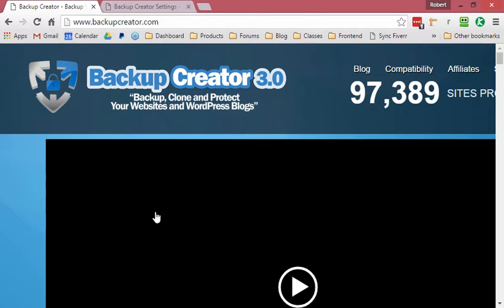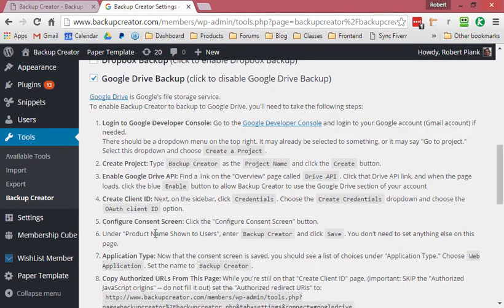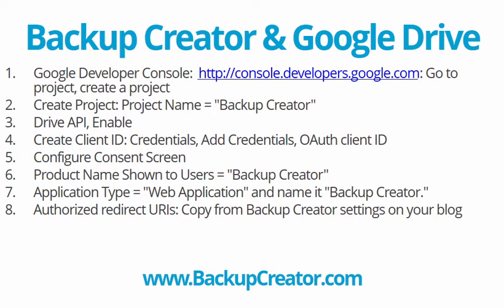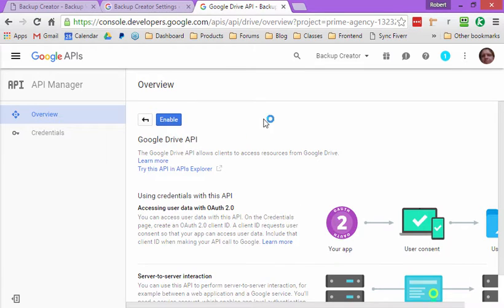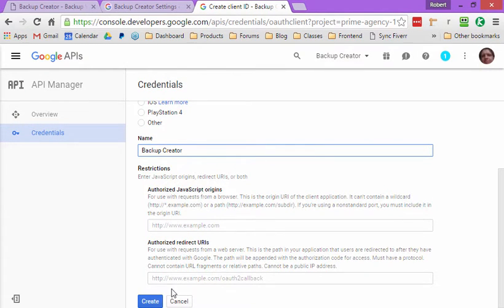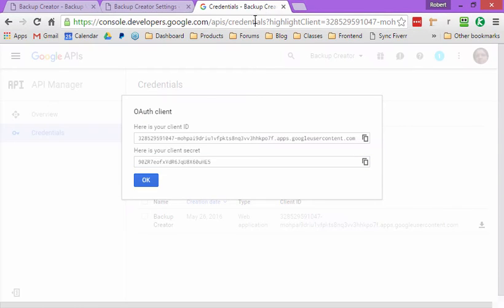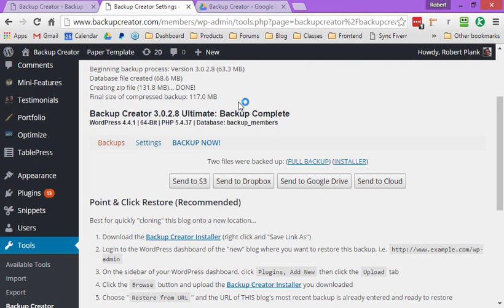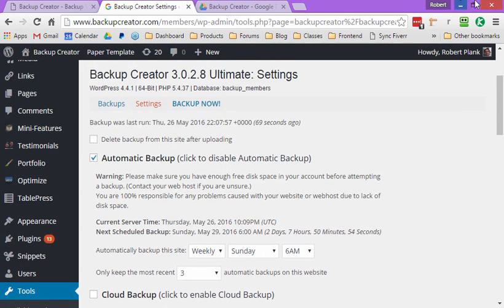Automatically Backup WordPress to Google Drive Using Backup Creator (updated for 2016)